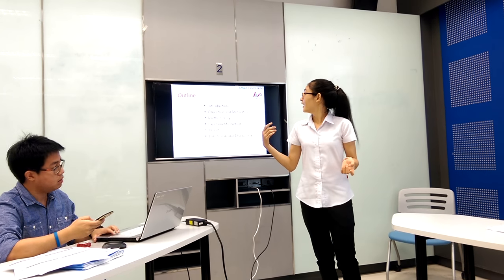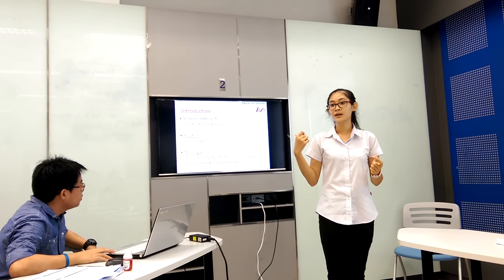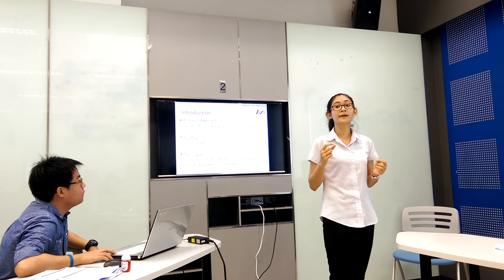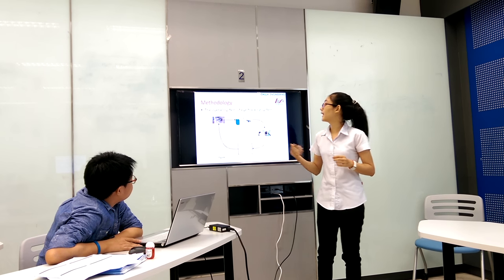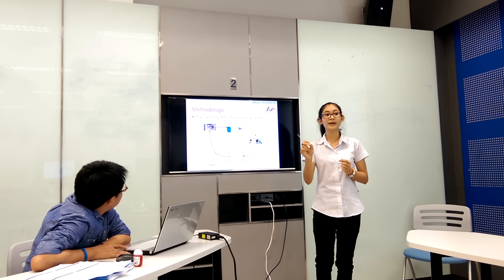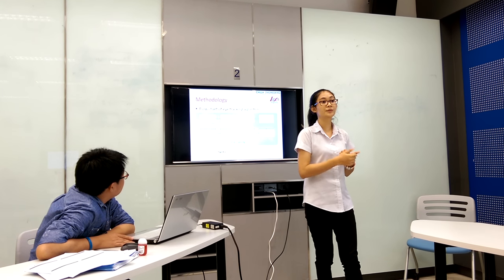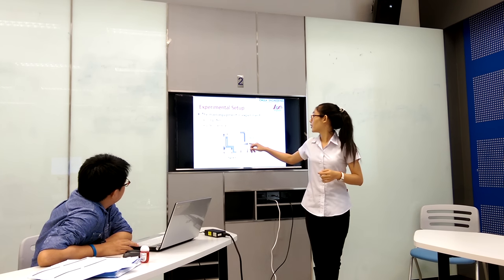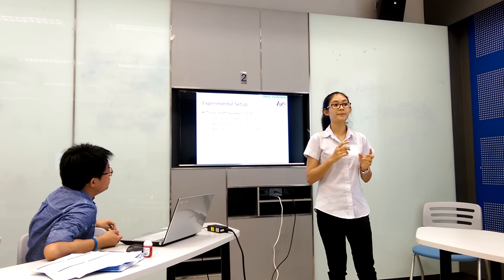2102790 EE Seminar 2/2016 by 5970370921 Morokot